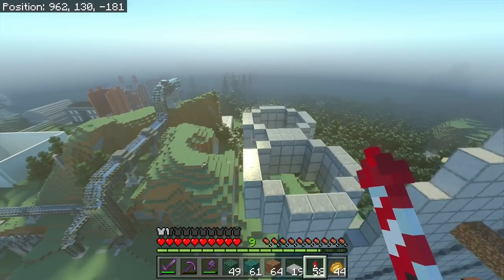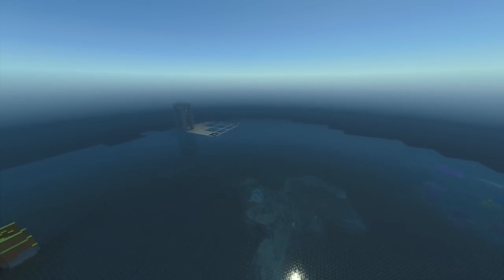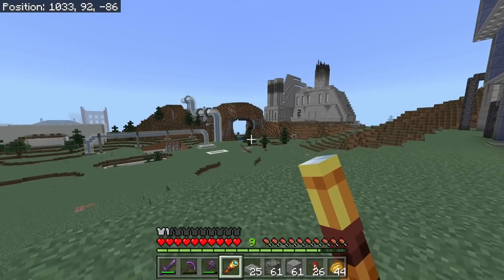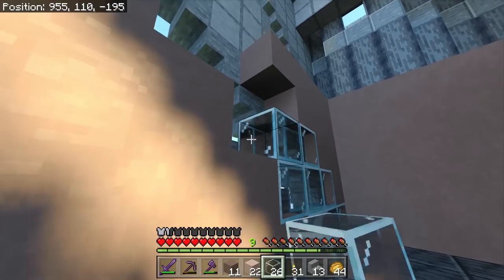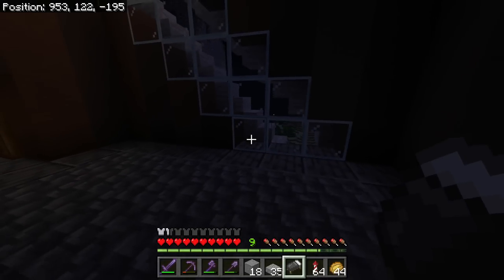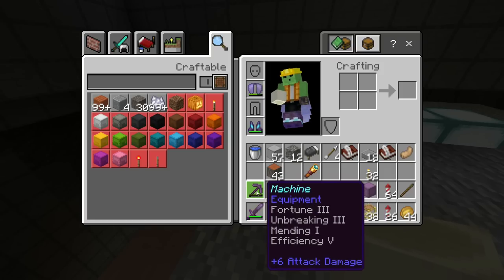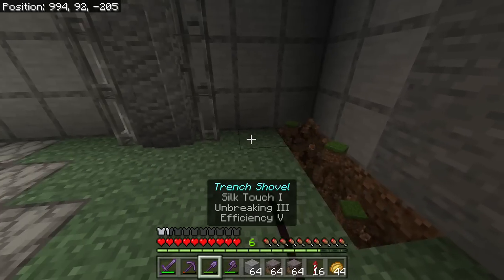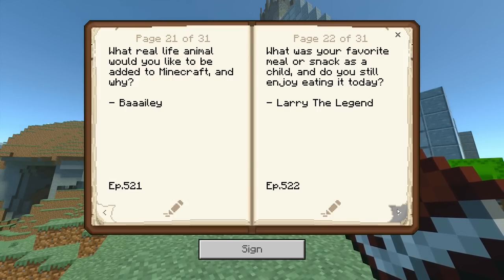Designing a RADIATED Power Plant! - Let's Play Minecraft 531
Today we finish this massive power plant project!

About me and my world:
Race: Slime
Age: 27
Country: US
World Created In: Update 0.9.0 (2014)